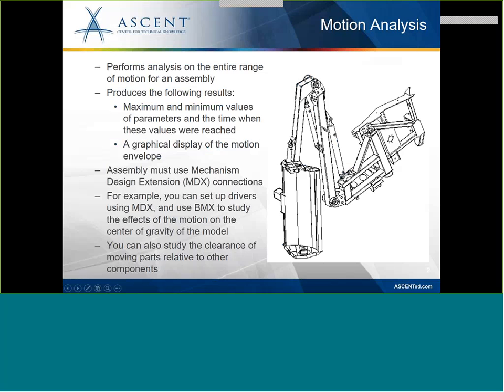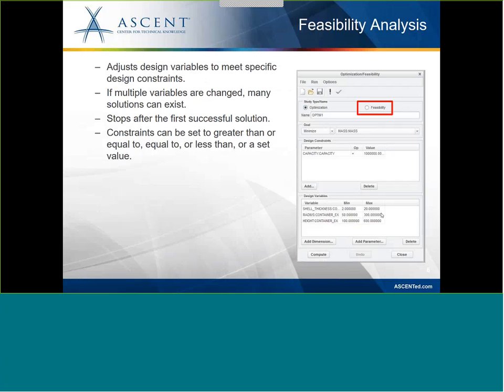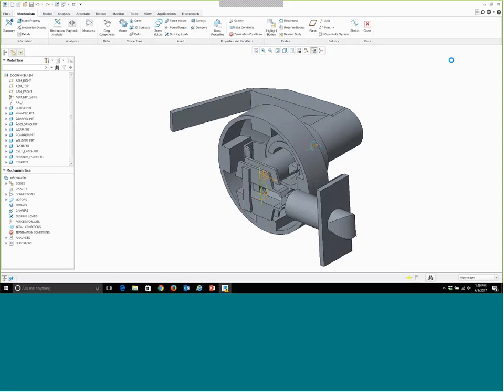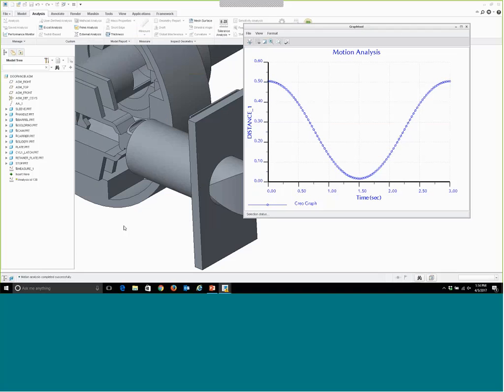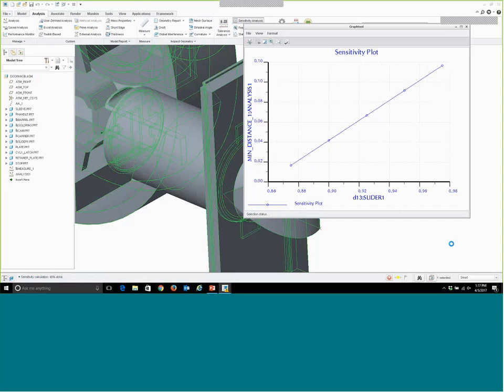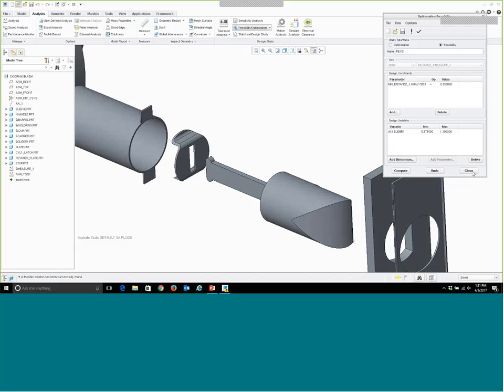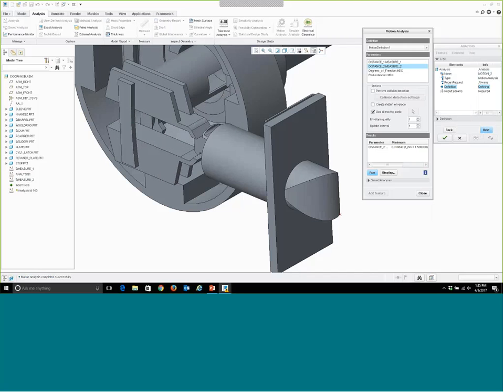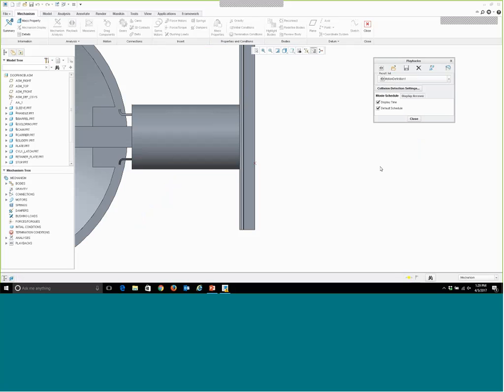ASCENT Webcast: Motion Analysis using Behavioral Modeling, Creo Parametric 3.0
Join ASCENT author and Creo expert, Scott Hendren, as he takes a closer look at Chapter 7 of the ASCENT training guide: Creo Parametric 3.0: Behavioral Modeling in the webcast.

Motion Analysis is often required to evaluate parameters based on the entire range of motion for an assembly. This type of analysis can only be performed in Assembly mode using a Motion Analysis feature in the top-level assembly. The values of the analysis feature parameters are calculated at each frame throughout the motion definition.

In this webcast learn how to:
 - Setup a Motion Analysis
 - Run a Motion Analysis
 - Review analysis results